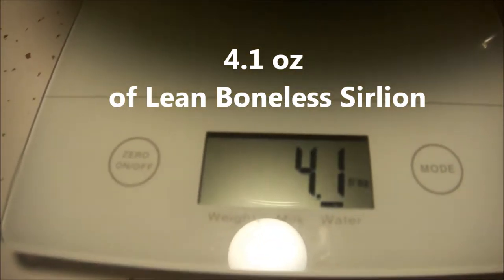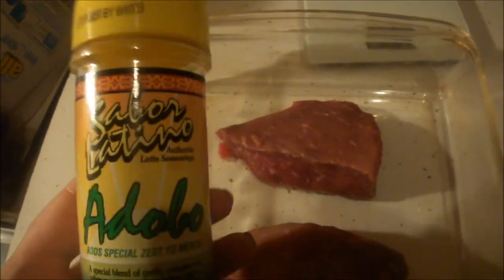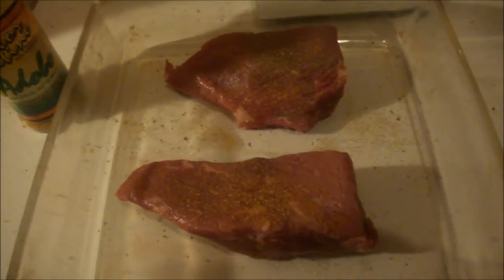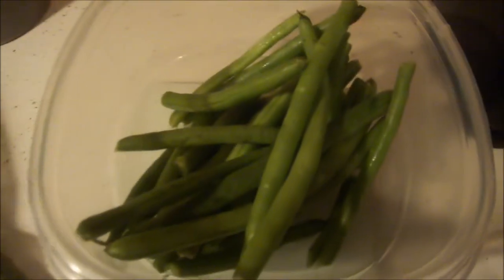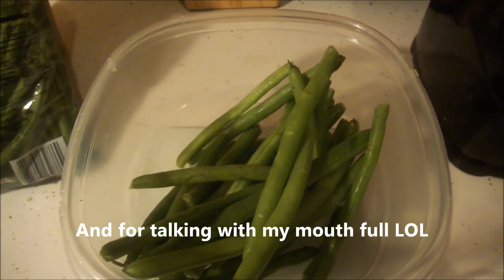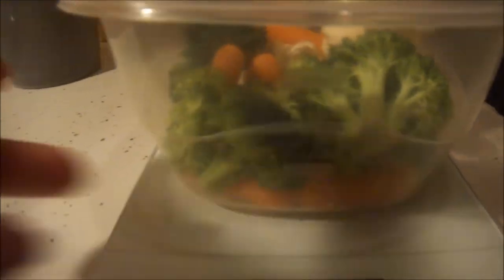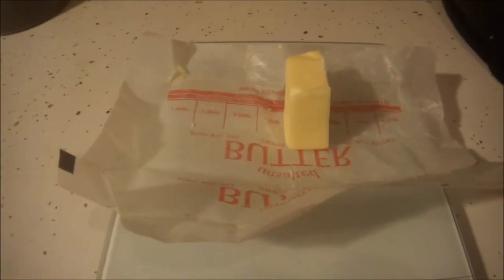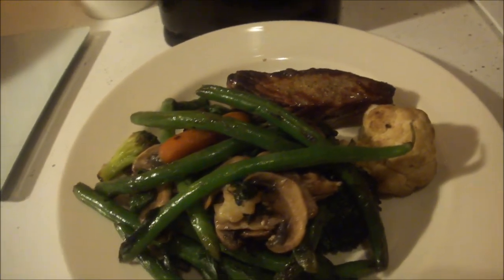What's For Dinner? -Portion Controling Food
In this video I show you from a dinner  I prepared for myself and my mother one evening what it is exactly you should be eating.

Allot of us believe that we don't eat junk, sweets or things that are fattening but what many of us may not realize is, that its not so much what we eat that could be our problem but just how much of it were eating.

So here I show you the portions weighed out in a manner I believe you will better understand what you should be consuming and how you can measure out portions that will be better for you to consume so you can either maintain or lose weight.

PLEASE NOTE: I am not a licensed dietician nor do I think or claim to be an expert in cooking low fat, low calorie meals. I merely am only trying to show my viewers what I am learning as I have been learning it and hopefully helping others along the way on this journey I myself am on and plan to be on for the rest of my life. I have been losing weight using these methods and I only wish to share the knowledge as I myself am learning how to implement this knowledge into my new way of living. Everyone is not created equally and what may be good or work for me may not be the same for you. If you have special dietary needs you should check with your own situation to see what would be good for you.

I am a FREE member on SparkPeople.com and through them I am learning what is good for me and you yourself can do it if I can. If you do join the website and want a friend I would love to help motivate you and I am LosingDrea on there as well.

Please visit me on my blog for more recipes like this one and more

Be Happy, Be Healthy, Be Beautiful But Just Be You!